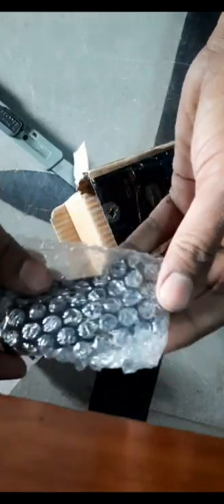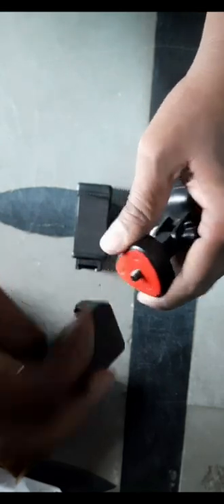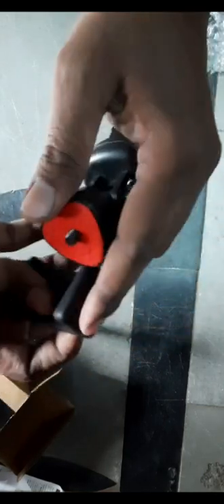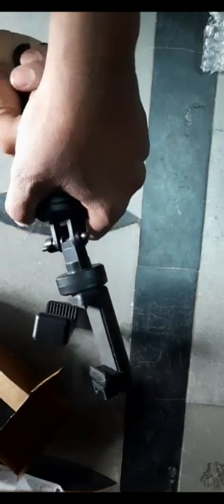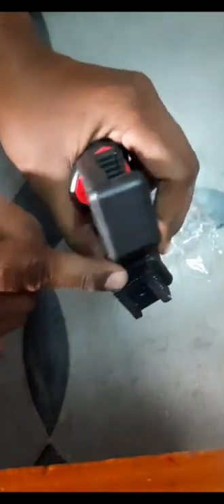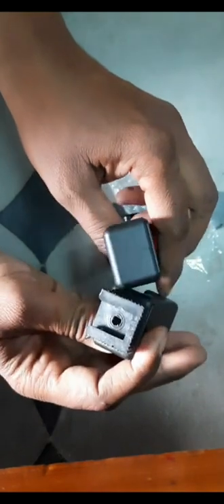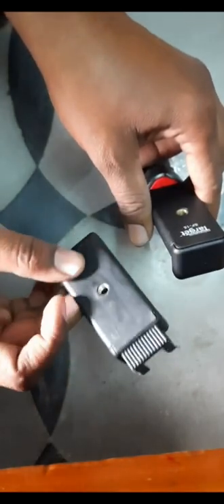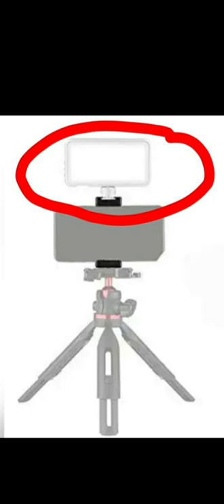tripod mount(mobile holder)and cold shoe mount(mike/led video light) for vlogging.